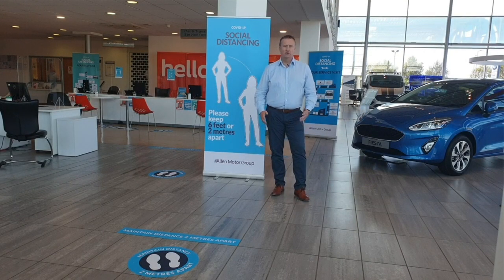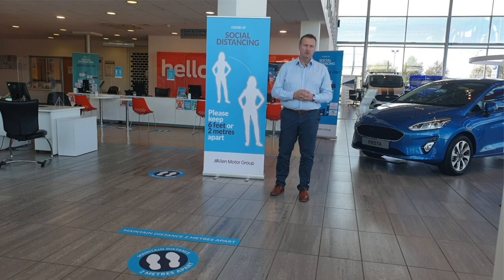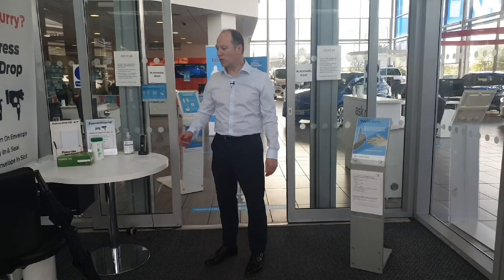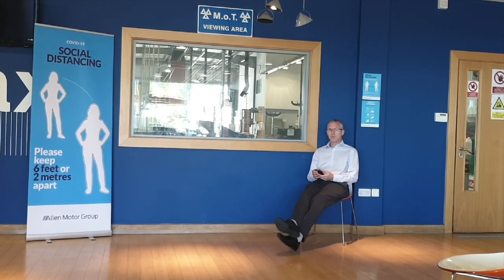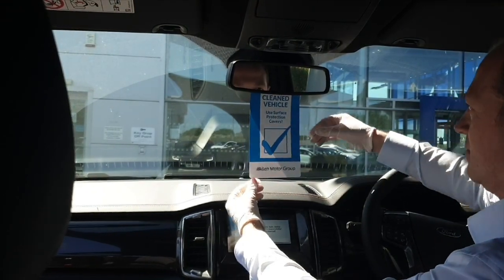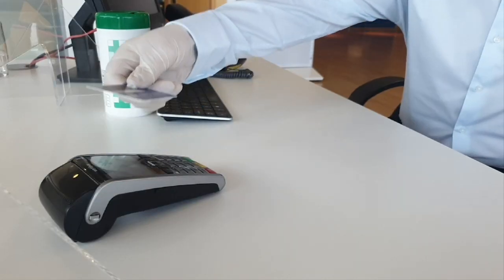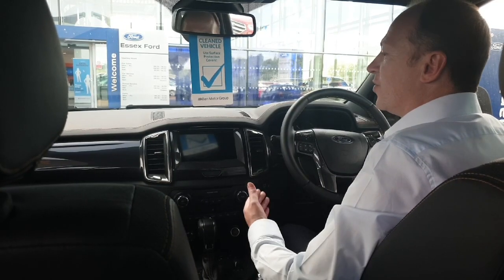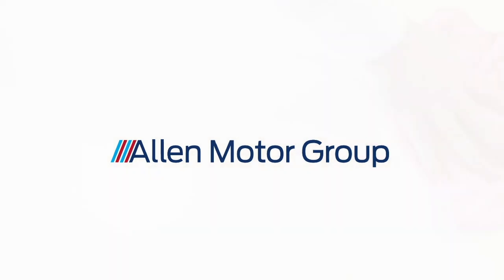Allen Motor Group Aftersales Social Distancing Practices